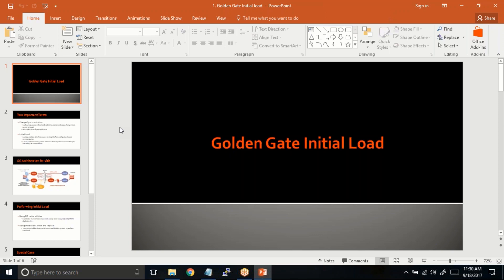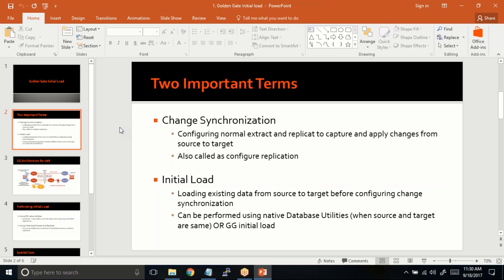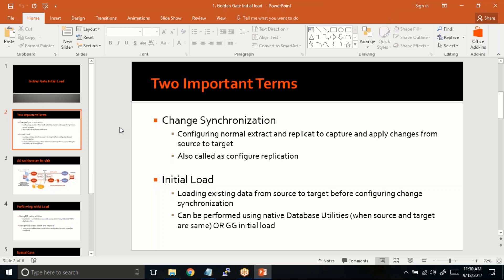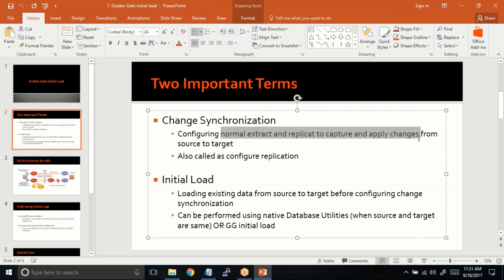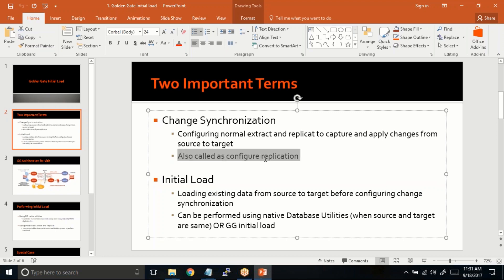Oracle Golden Gate Initial Load Overview.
The File to Replicate Method is similar to the normal CDC (Change Data Capture) method used in the GoldenGate. In this method, the Initial Load Extract extracts the data from the Source Tables and writes it to the Extract File in an Canonical Format. This file is read by the Initial Load Replicate Process and this loads the data using the Database Interface.
One thing should be taken in to considerations. During this Initial Load, you can also enable the Change Synchronization Extract and Datapump processes to record or capture the Online or Incremental changes which happens during the Initial Load and later it can be merged or reconciled with the results of the Initial Load.

00:00    Golden Gate Initial Load
01:00     Two important terms
01:19      Change Synchronization
02:28     Initial Load
03:19     Examples of Change Synchronization and Initial Load